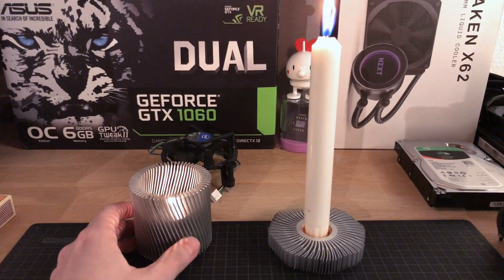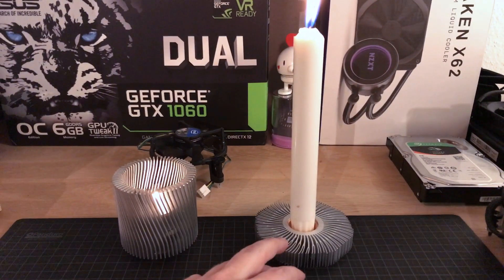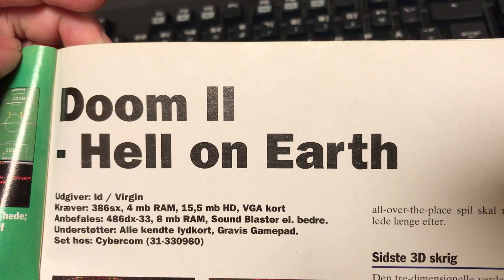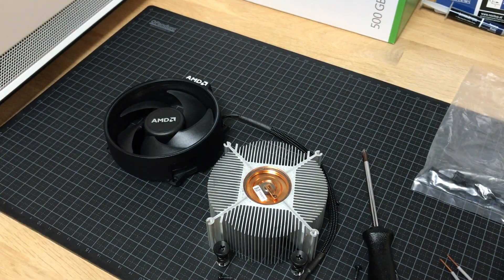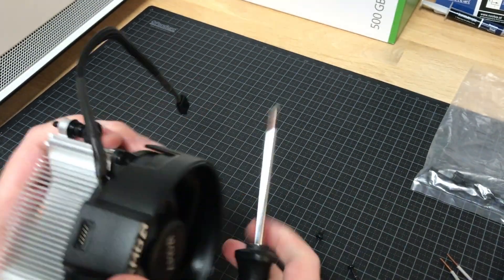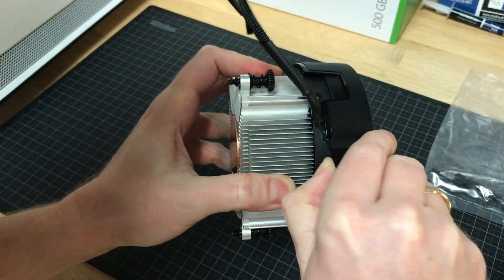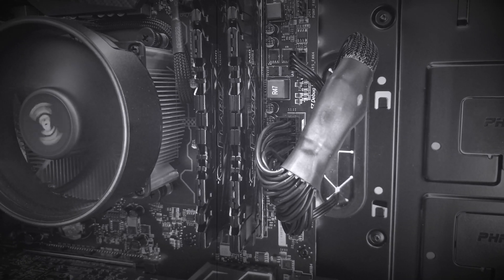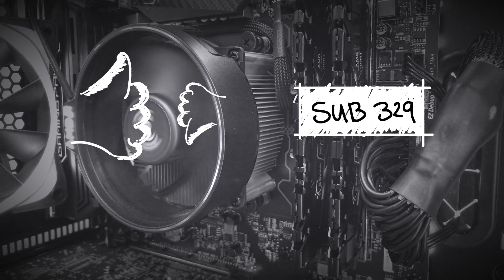Wraith SPIRE vs Kraken X62 - A stock cooler worth using on the Ryzen 7 1700?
If you buy the AMD Ryzen 7 1700 cpu, you get a cooler along with it, with a cool name like the Wraith SPIRE. Is it any good? Does is cool enough for overclocking and how about the noise? In this video I will give opinion on it.

It also comes bundled with the Ryzen 5 1600, this just doesn't include the LED lights:

I tested it against the only other cooler that I have for my Ryzen 1700, and that is an AIO, the Kraken X62 from NZXT. Now its a completely unfair comparison, the Kraken X62 is one of the most expensive coolers on the market so ofcourse it is better than this Wraith SPIRE. But it was just to give an idea of what temperatures you can expect to be getting.

The CPU was overclocked to 3.7ghz running with 1.3 volt. I couldn't get the system any higher than that with the stock cooler, so that was the settings that I used on both coolers.

I tested it with two games, where it performs pretty decent and the noise levels are ok, and then a max. CPU load in Prime 95 where it really begins to make noise and it actually didn't finish the 1 hour test because it crashed at 86c - in the video I have an average and that is just the temperature from before it crashed. So spoiler alert: Overclocking and running 100% on the CPU with this cooler is not recommended. Maybe the Ryzen 5 1600 will be a better partner for the cooler.

Note: The test was done outside a case. So again, your temperatures will probably not be the same.

Oh and sorry for my very bad Beavis impersonation :)